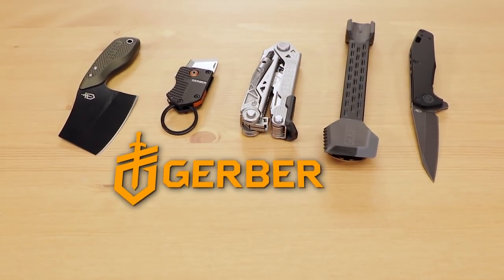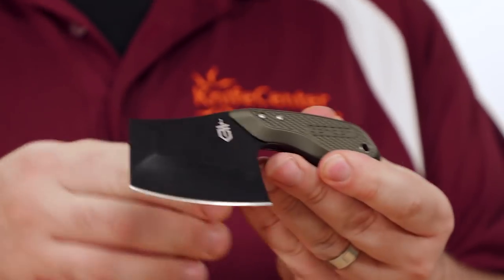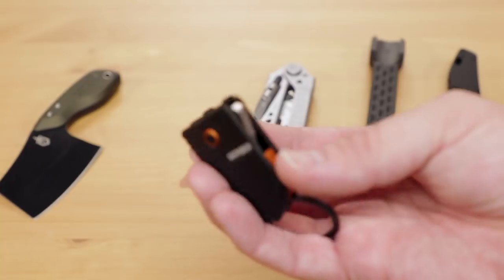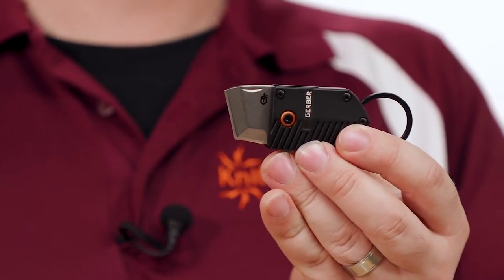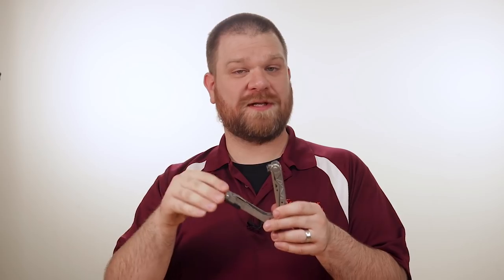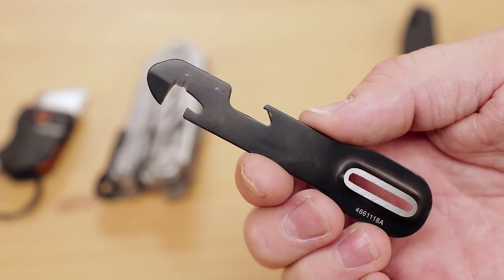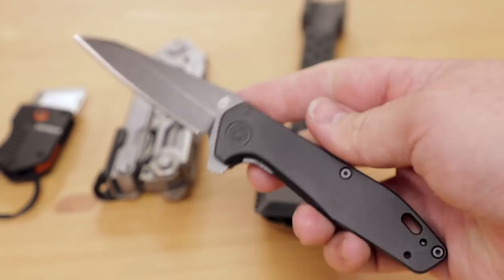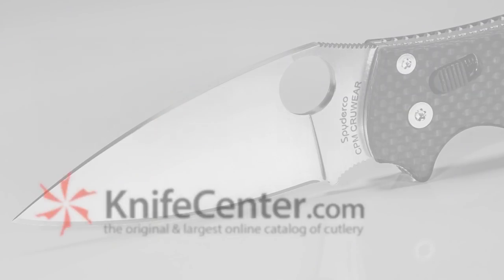Best New Gerber Knives and Gear for EDC and Camping of 2019 Available at KnifeCenter.com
Gerber has upped their game and we’ve got the new products to show it. From their American-made S30V Fastball flippers, Key Note keyring tools and new Tri-Tip Mini Cleavers, to an updated Center-Drive Multi-Tool and a novel approach to camp eating utensils, there is something here for everyone to enjoy.

To get your hands on the best Gerber Gear,